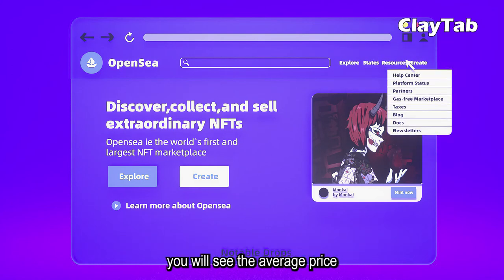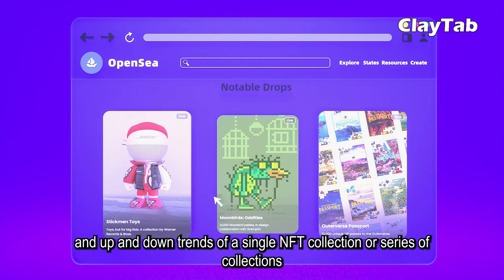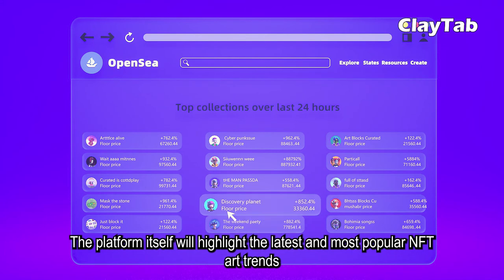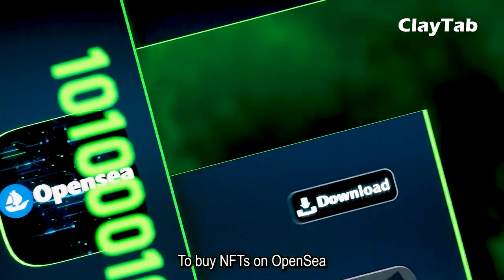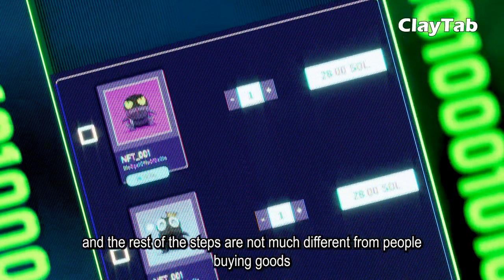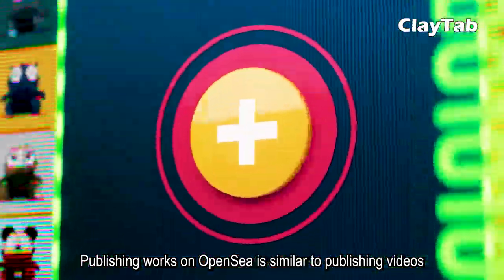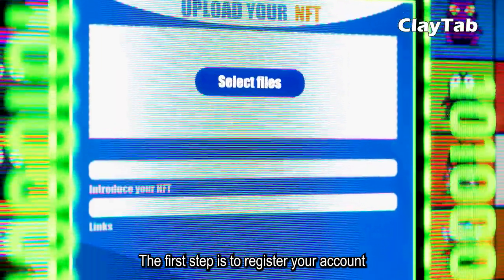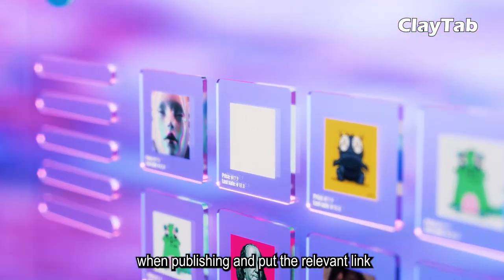The only trusted digital equity certificate in the blockchain - NFT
NFTs are data objects that can record and process multi-dimensional, complex properties in the blockchain. This episode introduces the technical principle and origin of NFT in details and various relevant applications in the current web world.